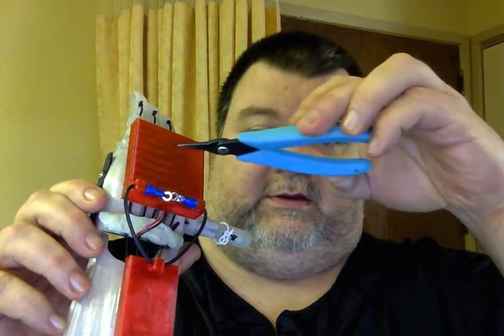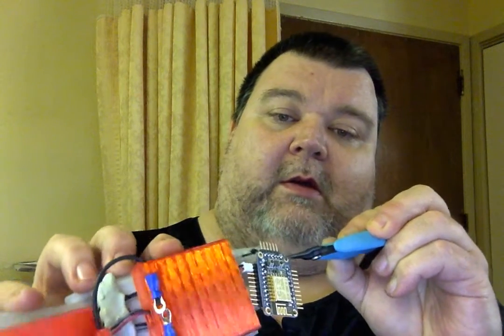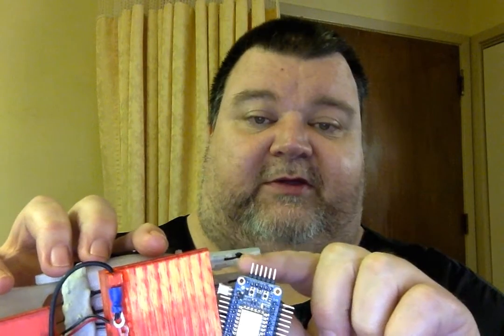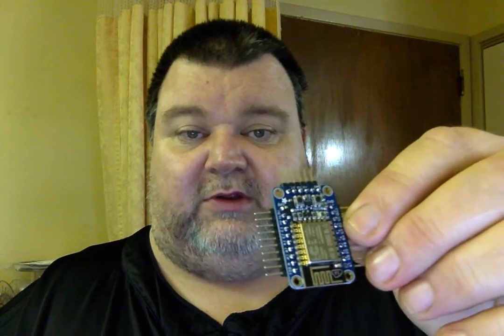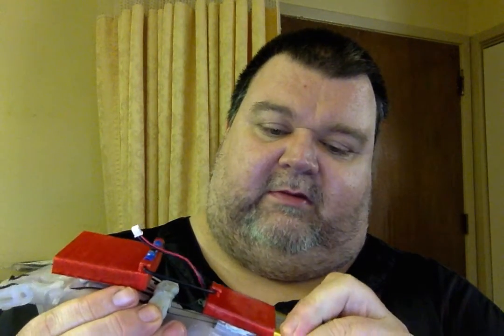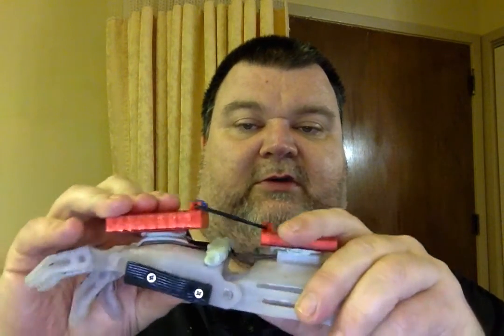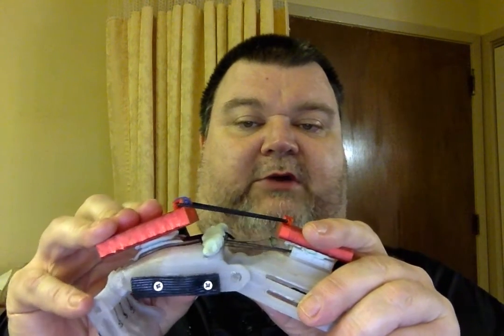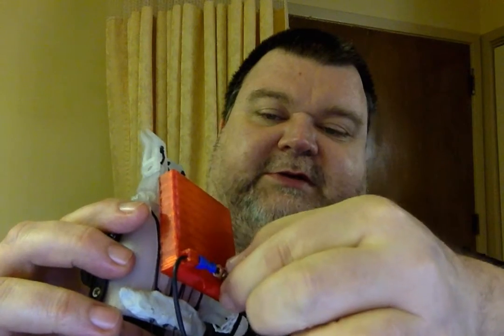Phone Home 3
I demo protype #3 on its way to a university lab for testing and software development.